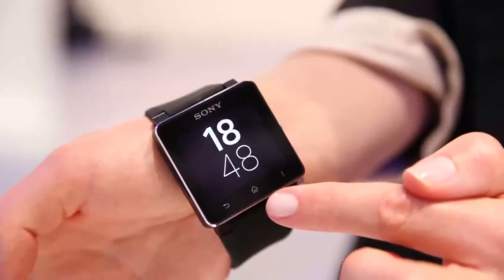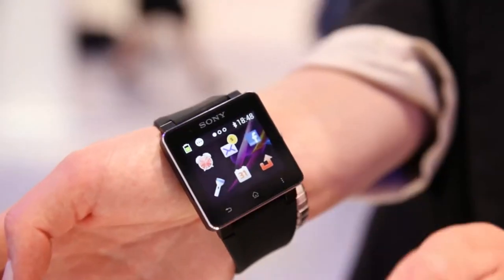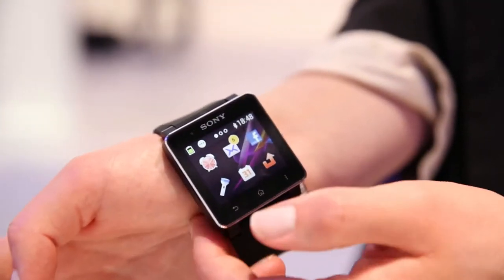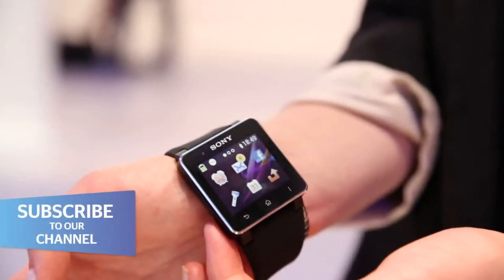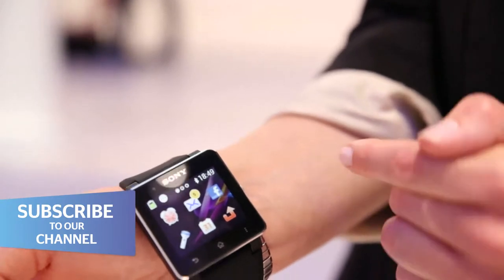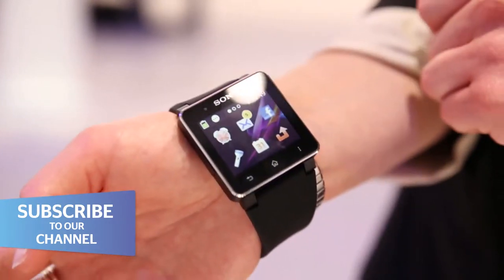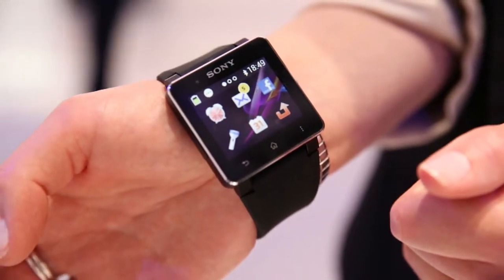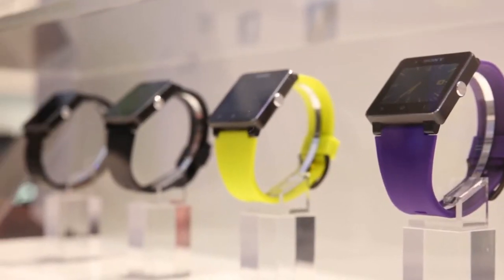Sony Smart Watch SW2 for Android Phones